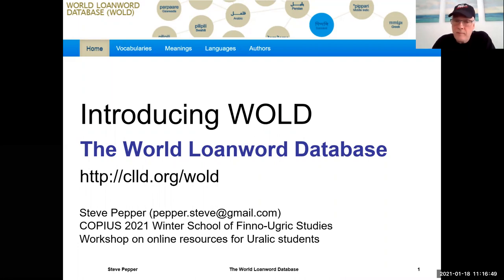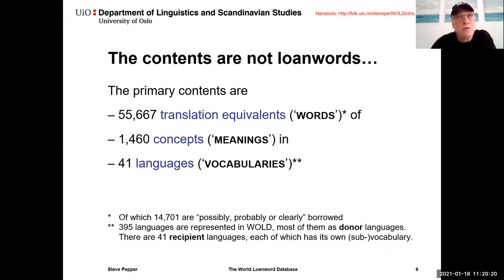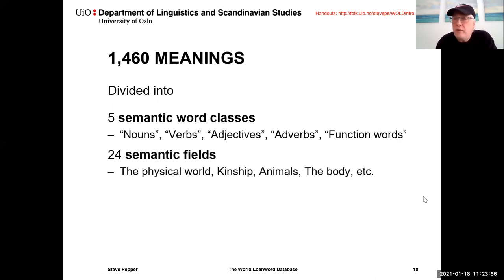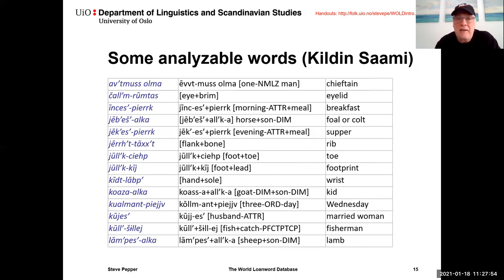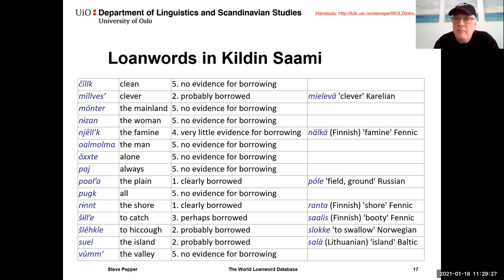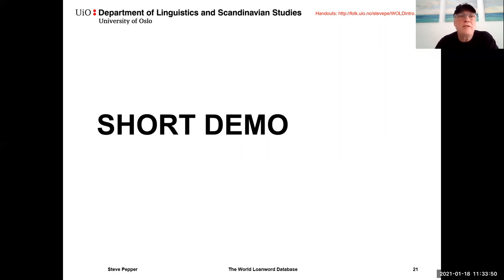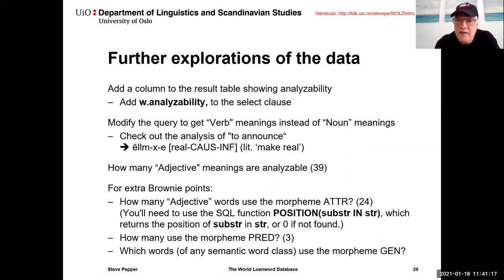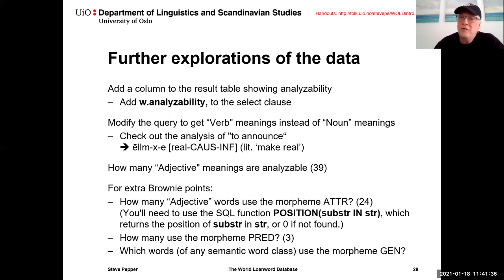Introduction to the World Loanword Database (WOLD)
An introduction to the World Loanword Database (WOLD), including a brief demo of the web interface and a student task that involves downloading the actual data and exploring it in PostgreSQL.